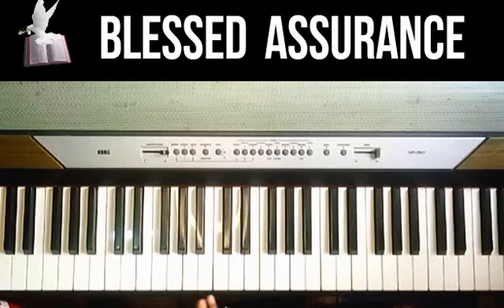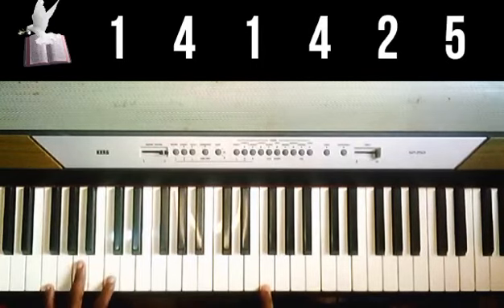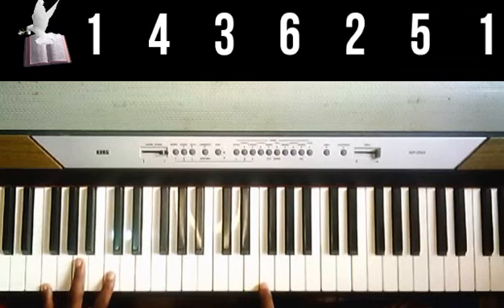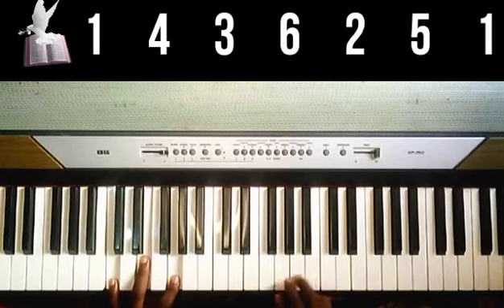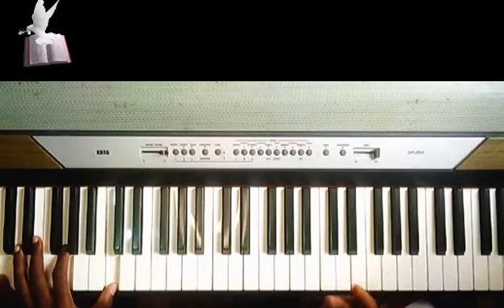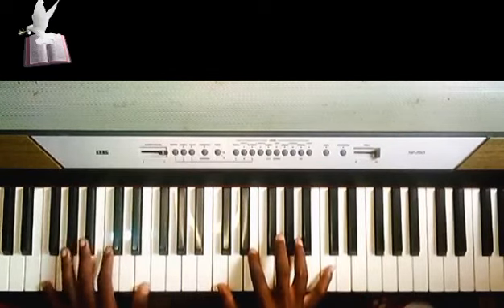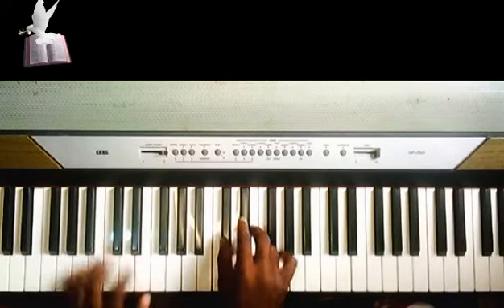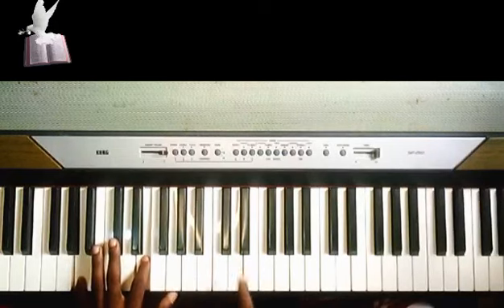HYMN TUTORIAL #1:- Blessed Assurance in Key C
How to play blessed assurance, Gospel Hymn Tutorial in Key C